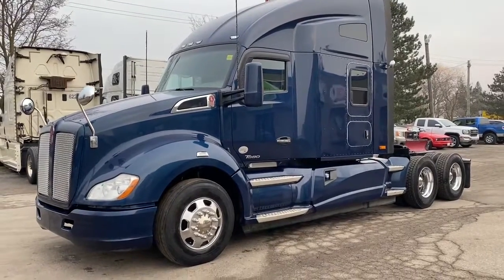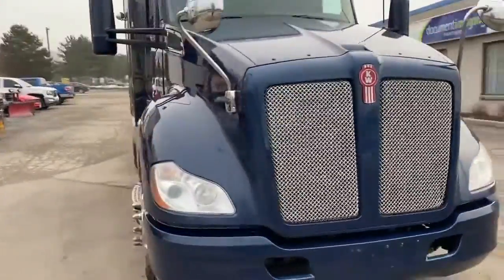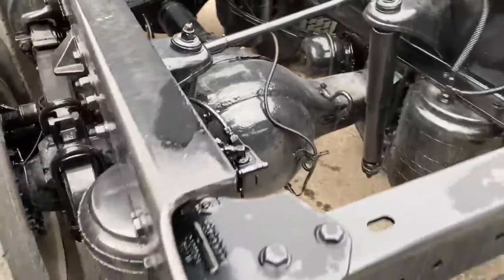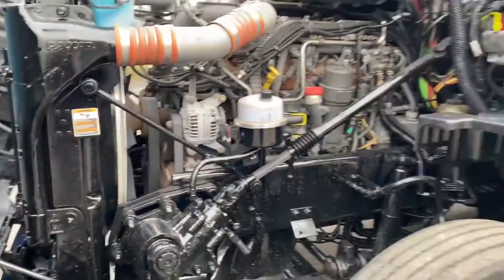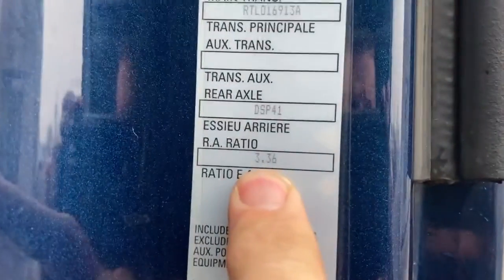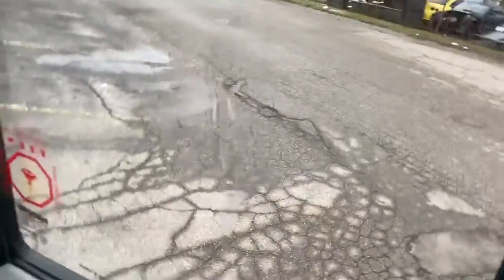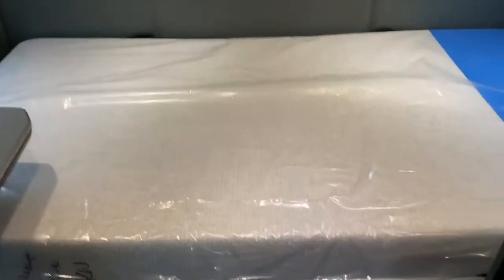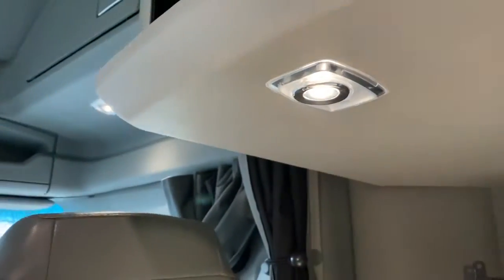2016 KENWORTH T680 For Sale